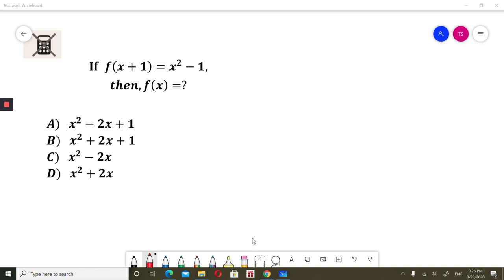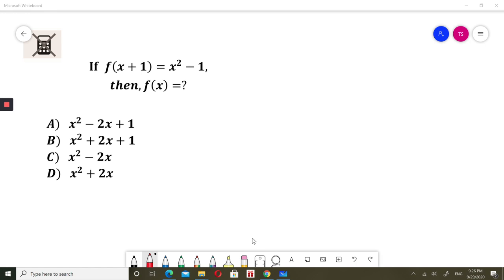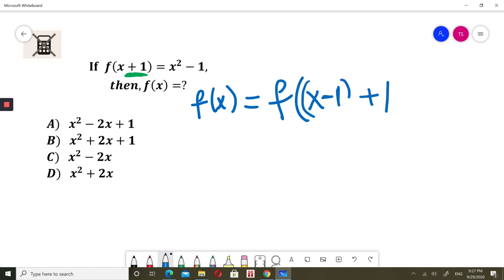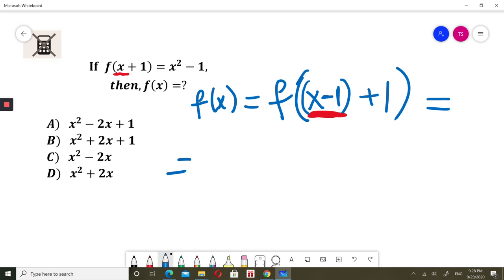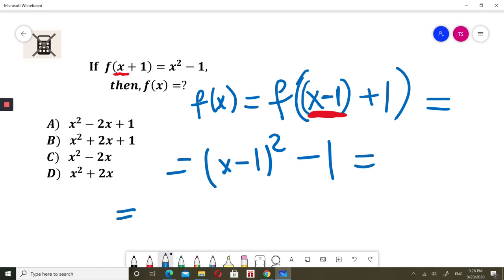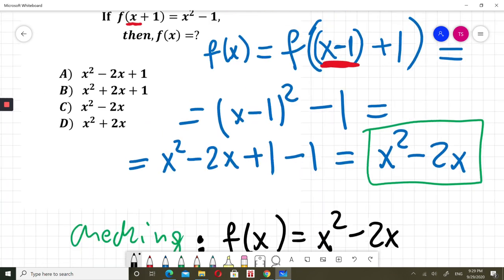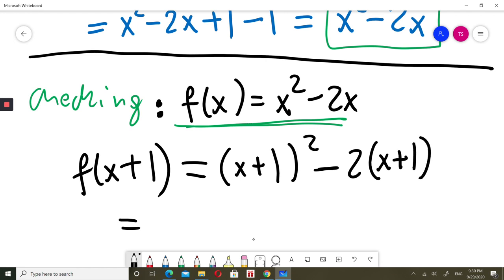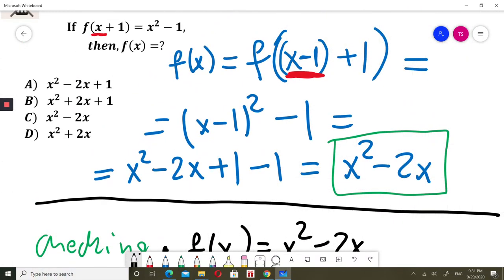SAT Hard Problem 17 (Functions)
SAT Hard Problem 17 about Functions.